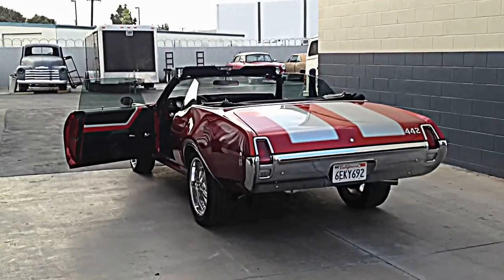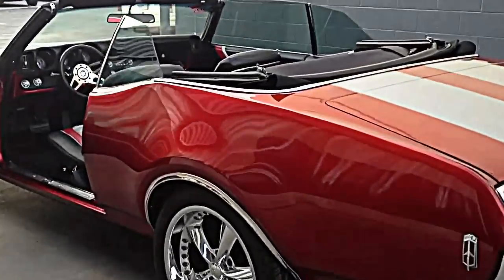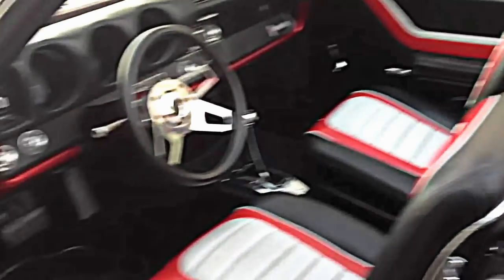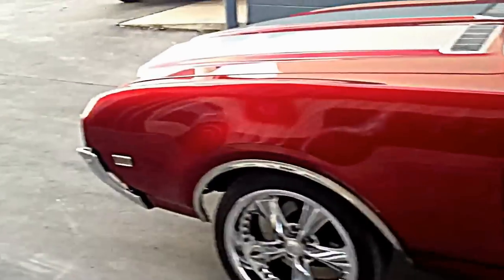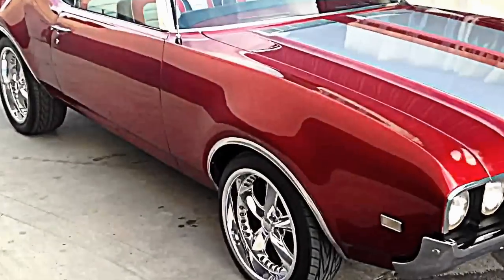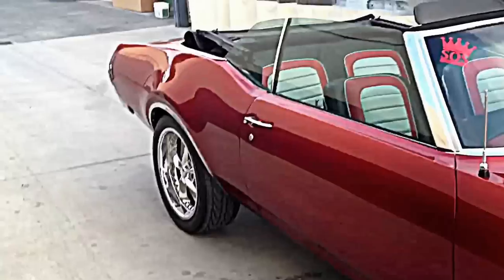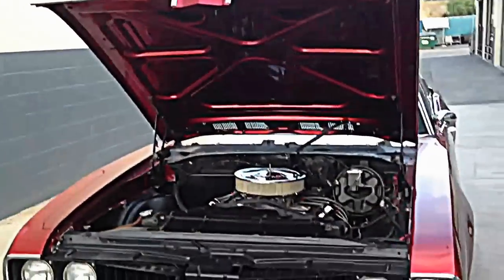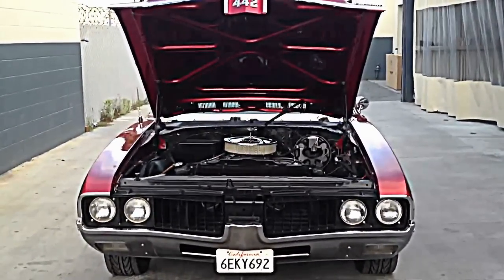Oldsmobile 1969 Cutlass Convertible 442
Frame Off Restoration took 5 years did it in stages have all pictures of the process and paper work. 1969 Oldsmobile Cutlass Convertible 3 stage Candy paint job has a rebuilt engine 455 with turbo 350  Transmission-Edelbrock Manifold, Edelbrock Carb, HEI Distributor,Hooker Headers,Magna flow Exhaust dual 3" . New Upholstery, Canvas Top and Glass, New Seals all around, New Chromed Bumpers, New Chrome Trims and Chrome Engine Accessories, New suspension Bushings/shocks, New Rims/tires,Front Disc Brakes, Stereo system, and more great cruiser its defiantly a head turner. Any Question email or call SOS Customz